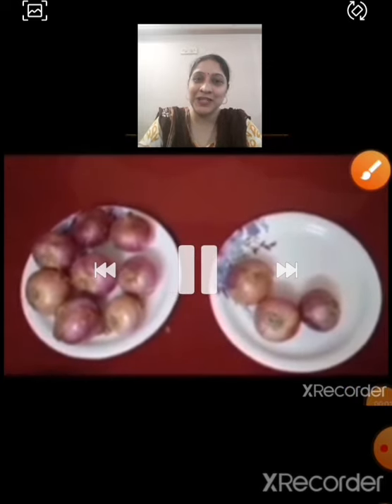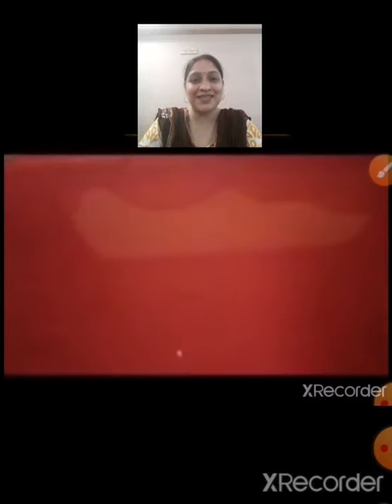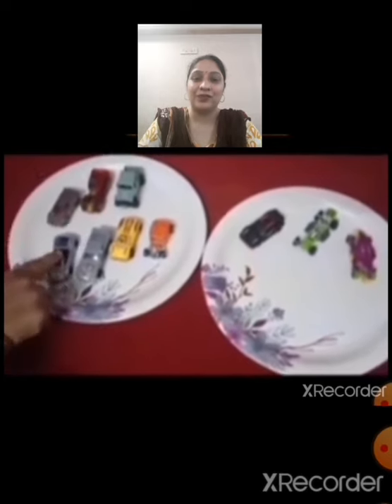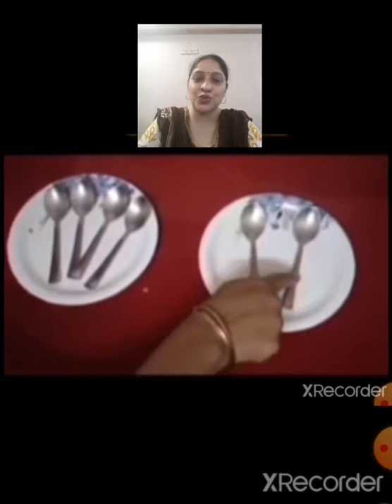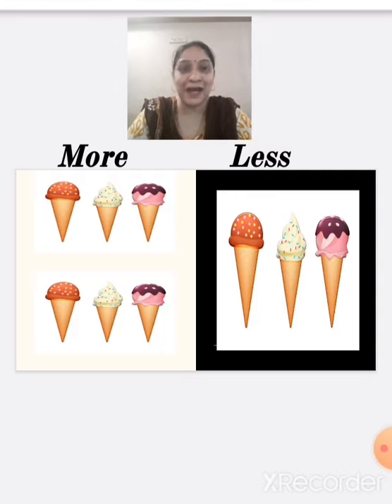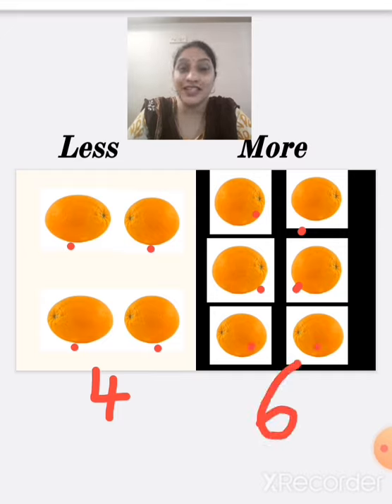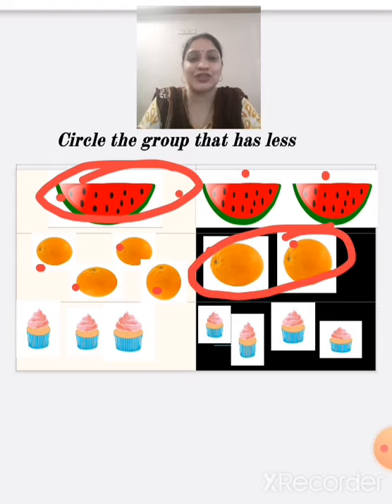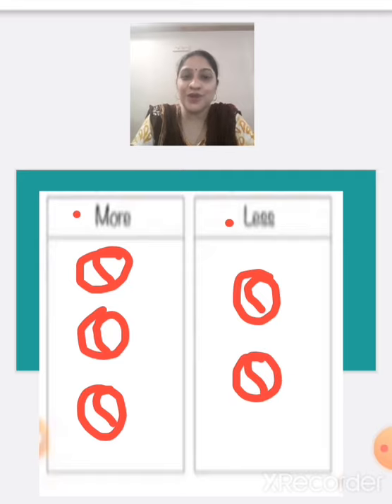Nur Jrkg Srkg Maths Concept More and less